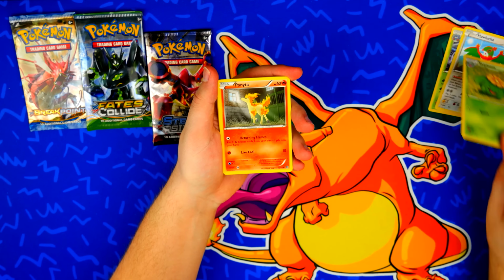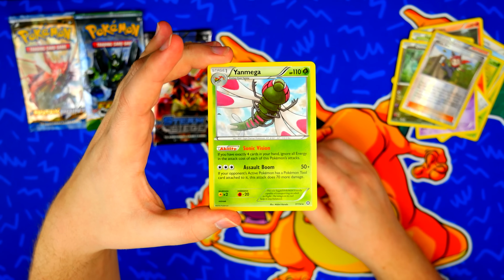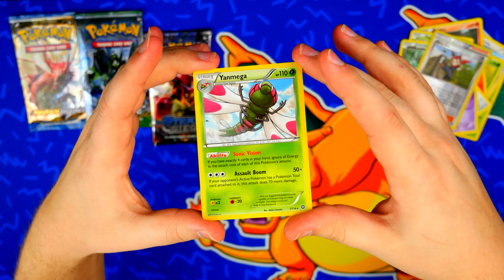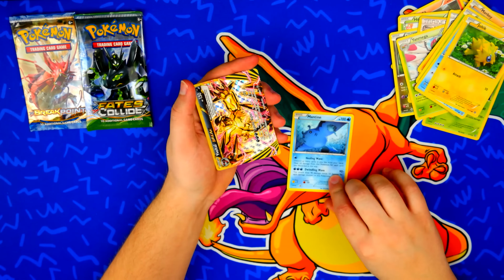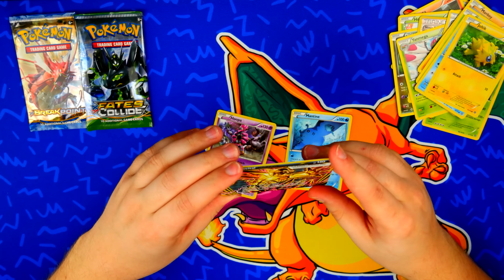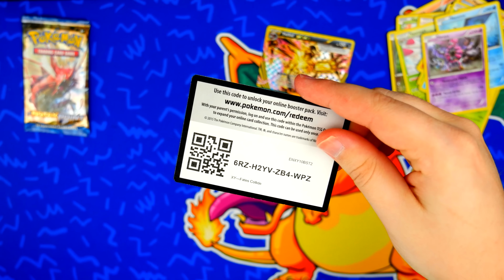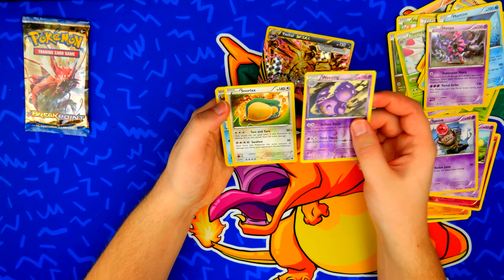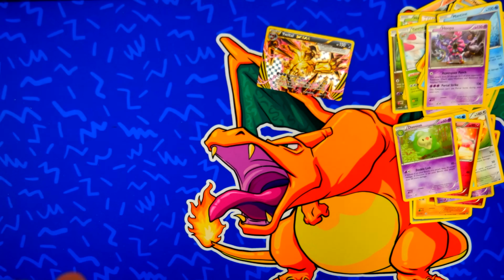Dragonite EX Box Opening - Pokemon TCG Unboxing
It's box opening Monday and what better way to celebrate by opening a Dragonite EX Box!

► My Snapchat! → chadtronicsnaps

Welcome to the Chadtronic Pokemon channel!

Box opening Mondays!
Trading figure game Tuesdays!
Wild Card Wednesdays!
Ghetto Pack Thursdays!
Funboxing Fridays!

COPPA COMPLIANCE: This channel and all of its videos are not “directed to children” within the meaning of Title 16 C.F.R. § 312.2 and are not intended for children under 13 years of age. Chadtronic Pokemon and its owner(s), agents, representatives, and employees (hereinafter, “CHANNEL”) do not collect any information from children under 13 years of age and expressly deny permission to any third party seeking to collect information from children under 13 years of age on behalf of CHANNEL.